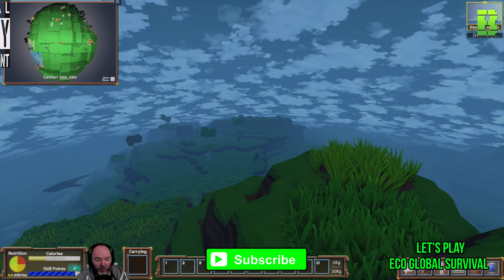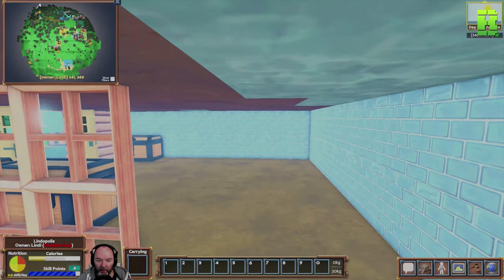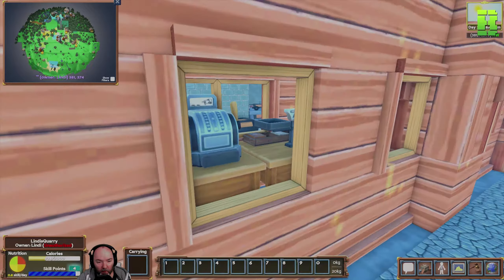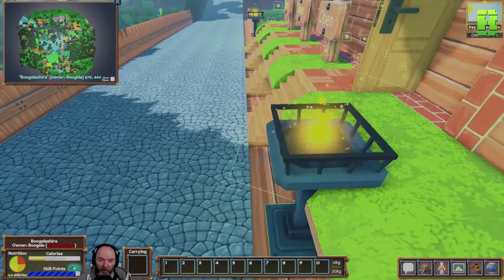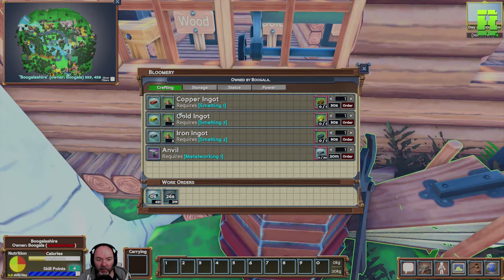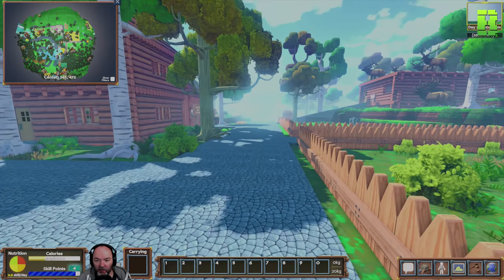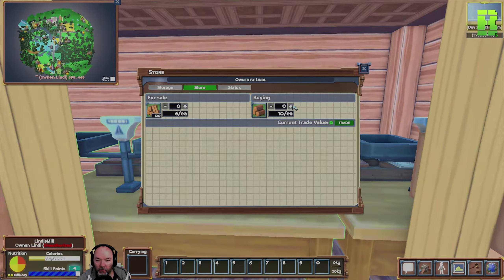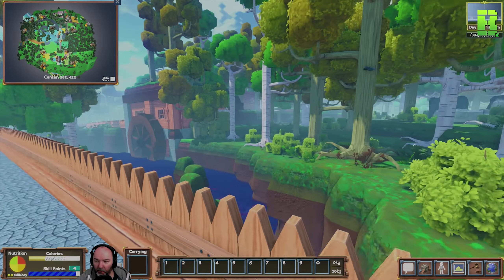Eco Global Survival Gameplay Part 1 | Base Tour Multiplayer Server | Survival Game Let's Play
Base Tour Multiplayer Server | Eco Global Survival Game Alpha 5.4 - Let's Play Gameplay

Let's Play Eco Global Survival Alpha Gameplay were checking out the new 5.5 update and learning Masonry.

In Eco Global Survival Game you can team-up to build civilization and prevent a disaster, using resources from a fully simulated ecosystem, where your every action affects the lives of countless species.
While playing Eco I’ll be performing Eco Global Survival Commentary along with Eco Global Survival Tutorial all within the Eco Global Survival Walkthrough.

I will look to incorporate Eco Global Survival Guide where possible to help, todays is on eco global survival i'm doing a Base Tour
Eco Global Survival Alpha 5 & Eco Global Survival Alpha 4 Eco Gameplay Seasons will allow me to builder & collaborate successfully, creating laws to guide player actions, finding a balance that takes from the ecosystem without damaging it? Or will the world be destroyed in you Eco Global Survival Gameplay by short-sighted choices that pollute the environment in exchange for immediate resource gains? Or, do players act too slowly, and the world is consumed by a disaster that could have been avoided if you developed the right technology? In Eco, you must find a balance as a group if the world is to survive.

A world-survival game
Eco is a survival game in a global sense, where it is not just the individual or group who is threatened, but the world itself. The world of Eco will be home to a population of thousands of simulated plants and animals of dozens of species, each living out their lives on a server running 24 hours a day, growing, feeding and reproducing, with their existence highly dependent on other species.
Twitch.tv Streaming
Monday - None
Tuesday - None
Wednesday - None
Thursday - None
Friday - 8pm GMT to Whenever I get tired
Saturday - Sometimes
Sunday - Sometimes

The following songs are from NCS and listed below featured in this footage.